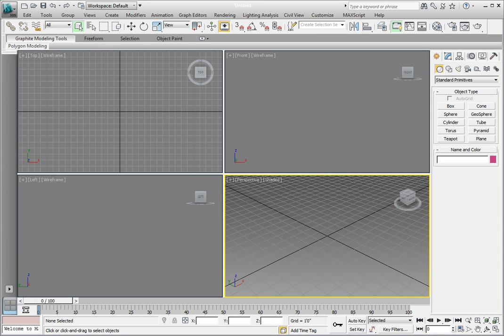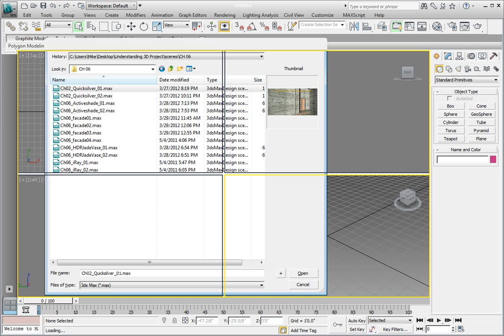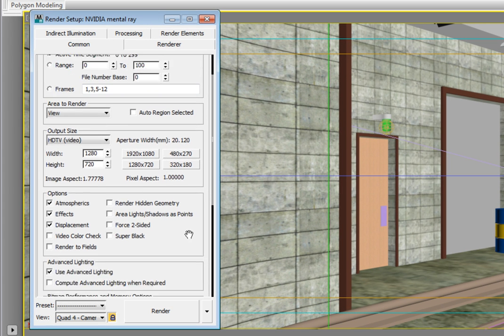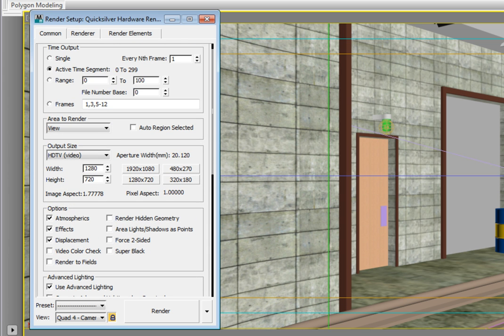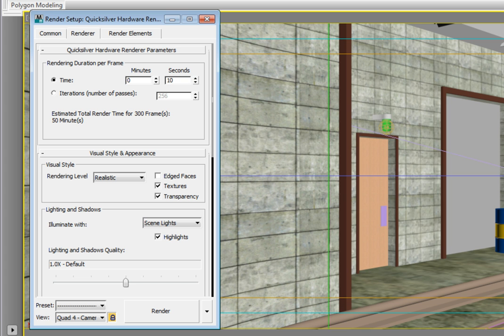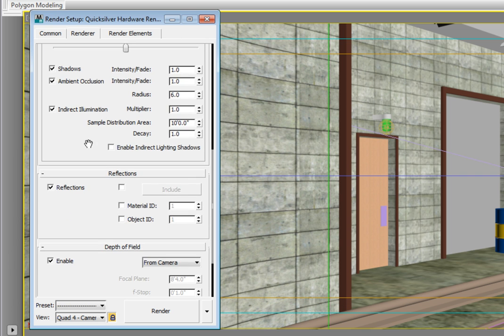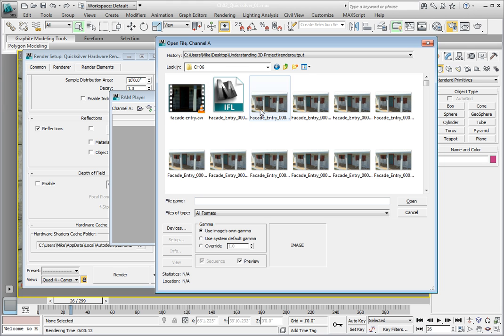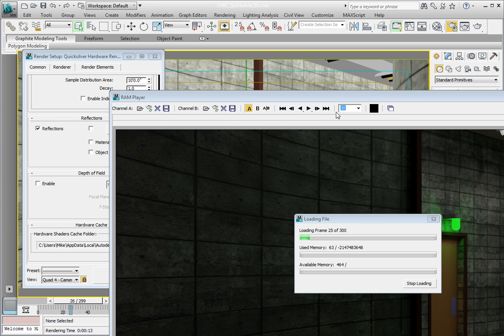CADLearning Video_18 (18)